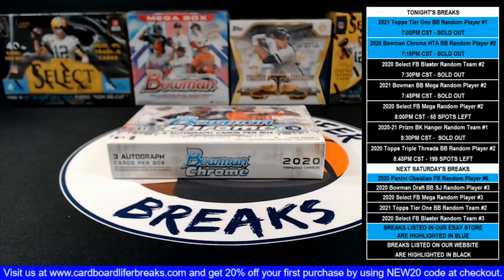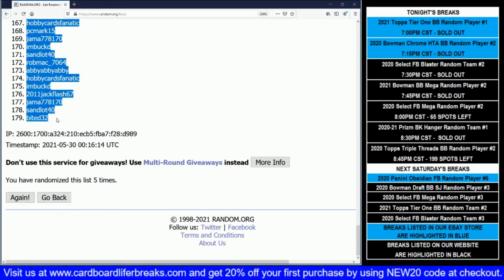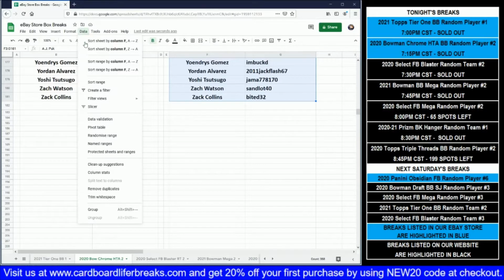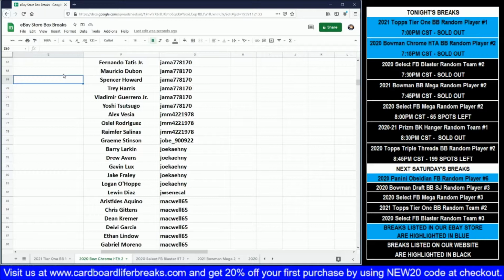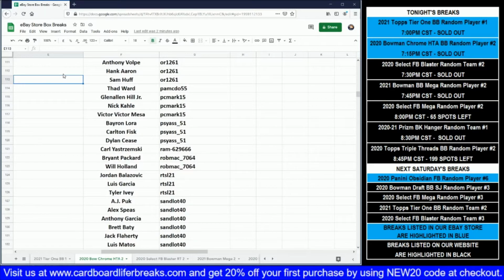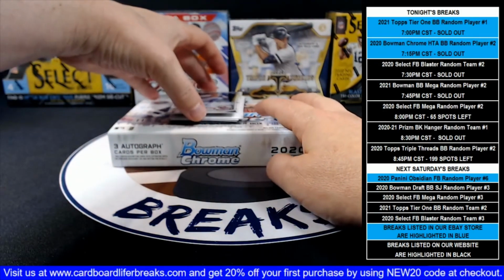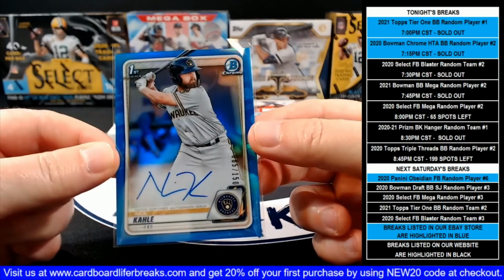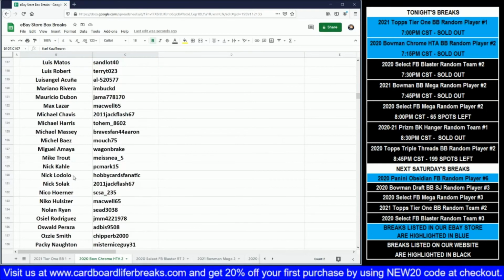2020 Bowman Chrome HTA Baseball 5-29-2021 eBay Store Random Player 1 Box Break #2